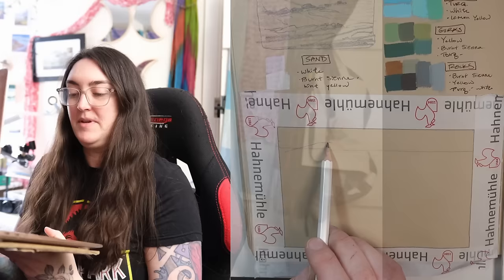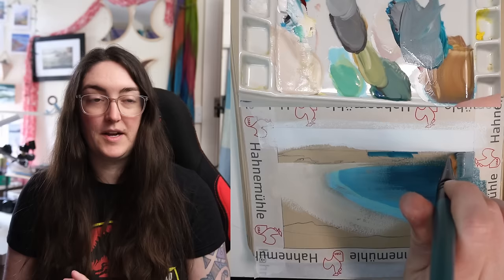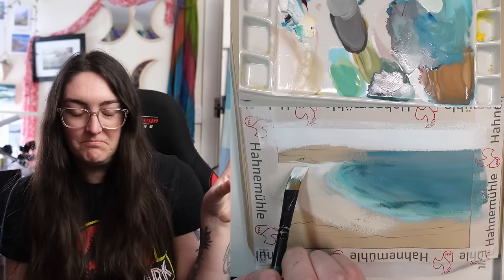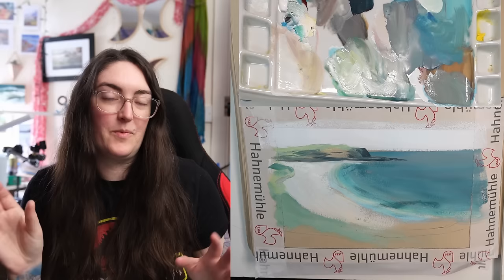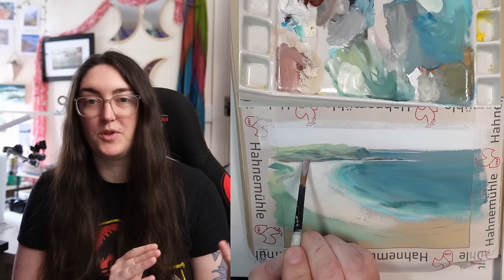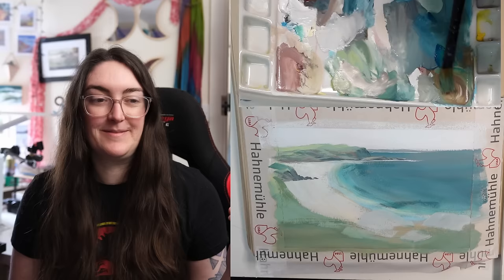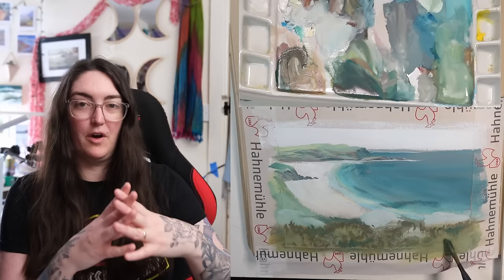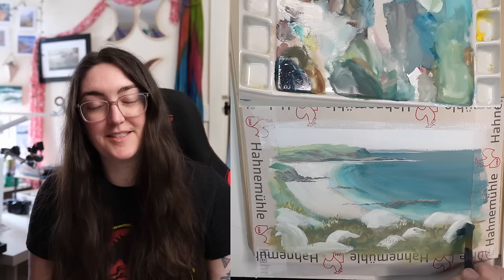PLEINAIRPRIL STUDY GUIDE 🐱 Meet my new kitten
Each year I partake in a month-long challenge called "Plein Air April" (shortened to PleinAirpril on social media) - painting outside every day during April. Combining my loving for plein air with the excitement of spring is the perfect way to shake off the winter cobwebs and start the plein air season right! With the understanding that my April will be very busy, I'm going to use the PleinAirpril as a way to 'ease into' the plein air season. Since I'll be at home a lot and not adventuring all over the highlands like last year, I've come up with a study plan that will allow me some flexibility - but most importantly focus on aspects of plein air that I struggle with. I hope you will join me in this challenge and use my study guide to stay inspired! More info on the blog. Let's be honest though, you're really just here for the kitten.

00:00 Meet Akira
00:53 What is PleinAirpril?
01:58 My study guide
02:56 My community
03:47 Why I love PleinAirpril
06:15 The PLAN! My goals
09:46 Week 1
12:50 Week 2
15:06 Week 3
18:19 Week 4
19:30 Having a good mindset
22:46 Tape Peel